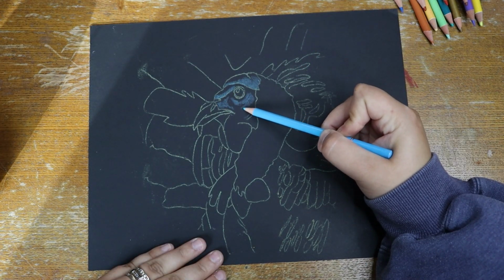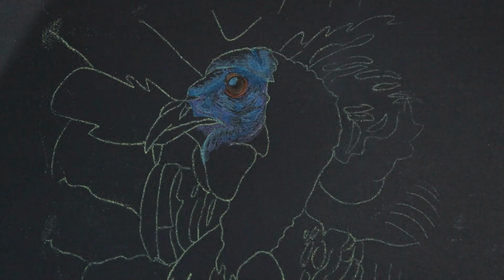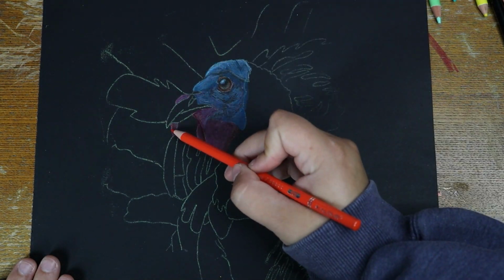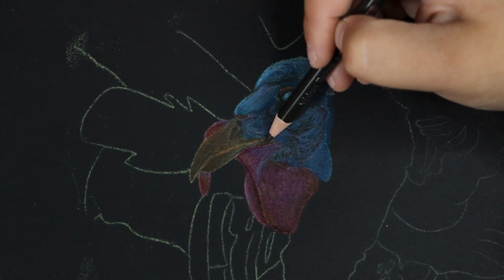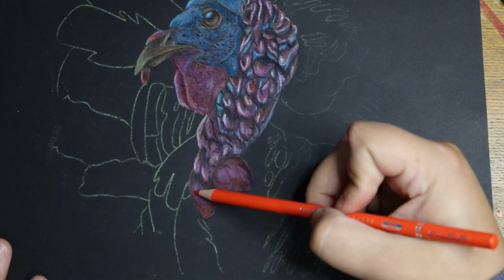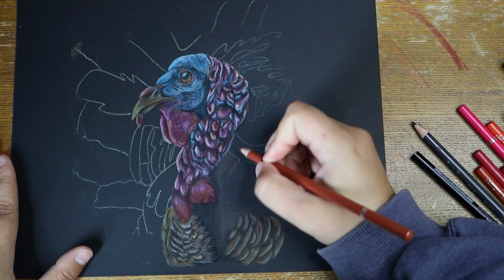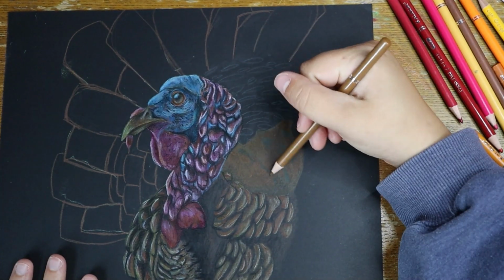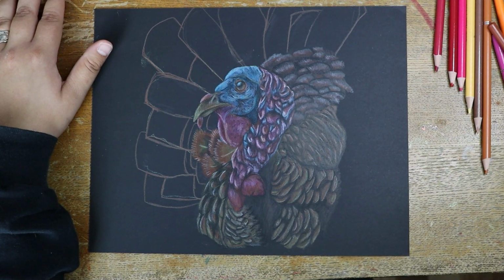How to Draw a Turkey | Draw With Me | Colored Pencil Drawing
In this video I color a wild turkey using colored pencils. The colored pencil brand is Kalour and the pencil numbers are listed below. Gather you colored pencils and draw along with me.

Kalour
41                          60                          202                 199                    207
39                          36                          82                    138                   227
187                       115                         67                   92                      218
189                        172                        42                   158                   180
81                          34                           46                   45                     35
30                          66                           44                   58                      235
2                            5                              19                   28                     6
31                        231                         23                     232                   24

Prisma
Black
White